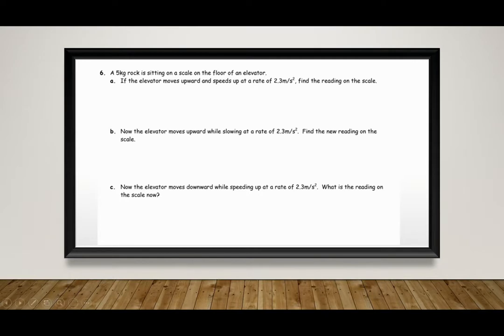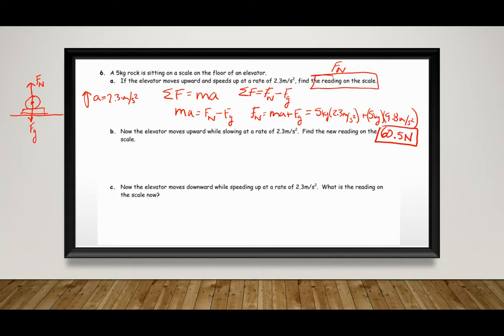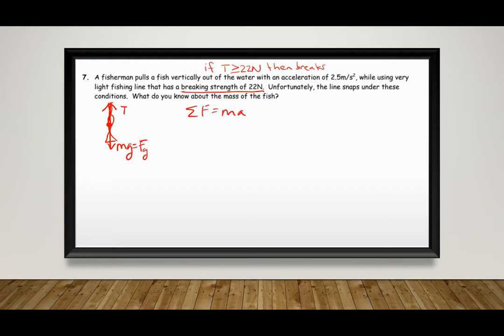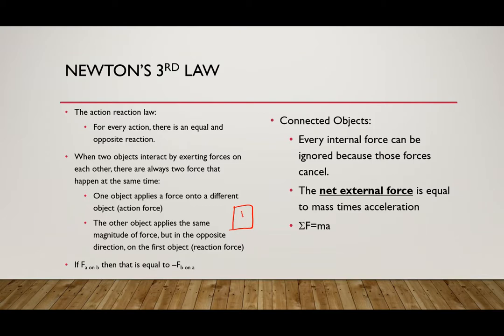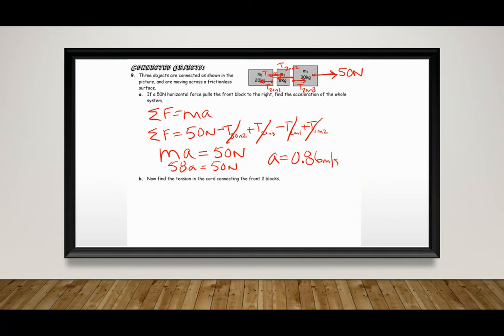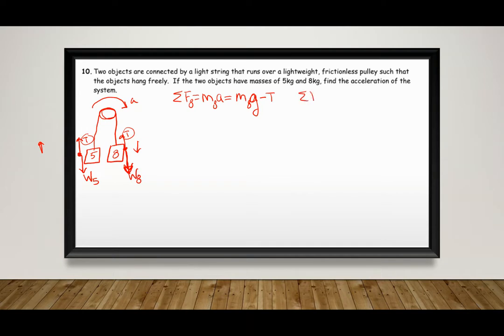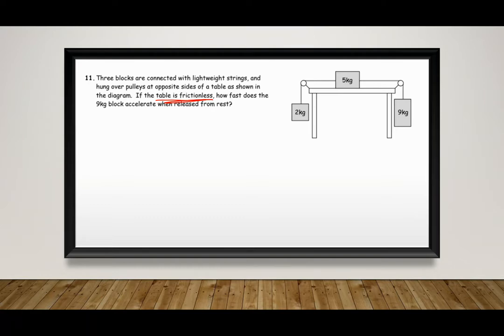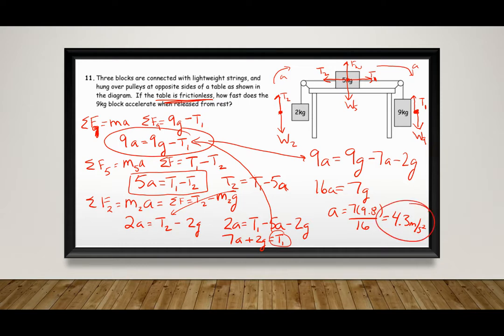Applications of Newton's 2nd Law w/ Connected Objects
Here are some practice problems applying Newton's 2nd Law for my AP Physics class